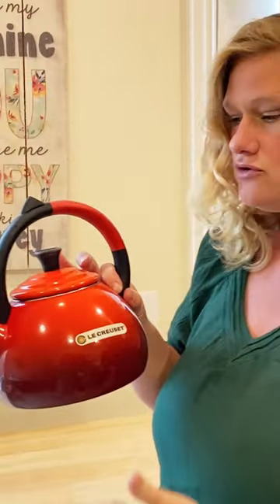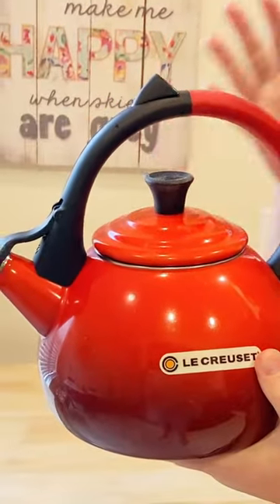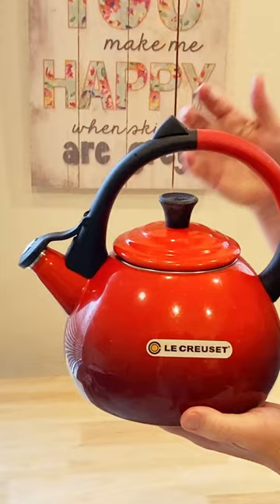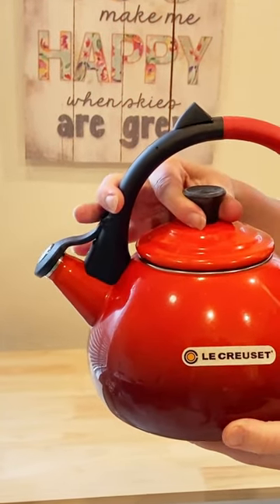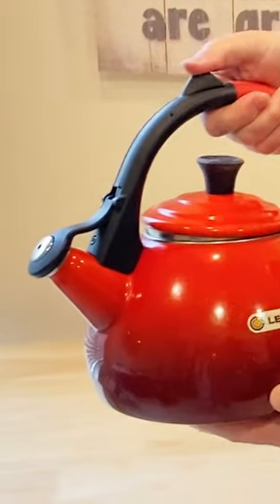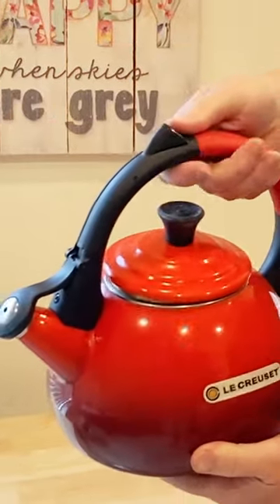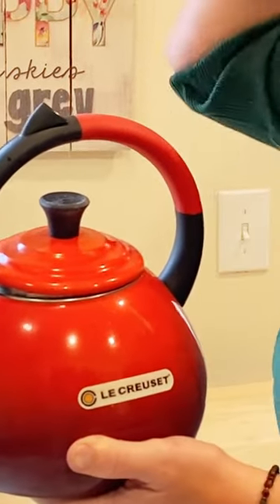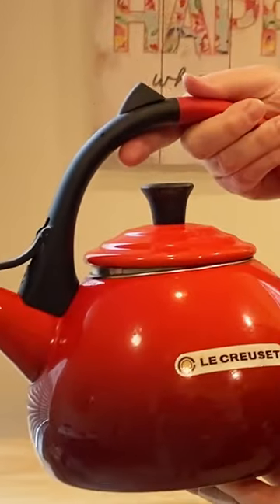4 Reasons I Love This Tea Kettle!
Le Creuset Enamel On Steel Oolong Tea Kettle, 1.6 qt. Check this Amazon link for the current price